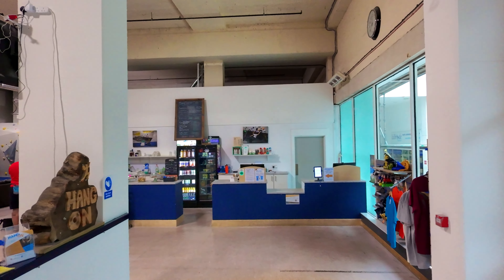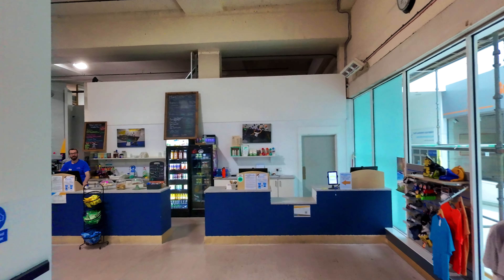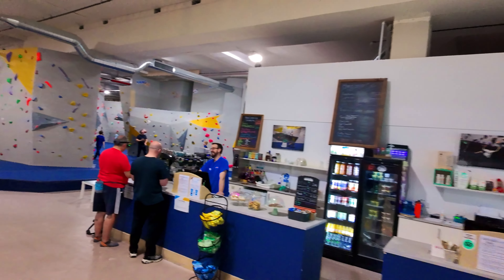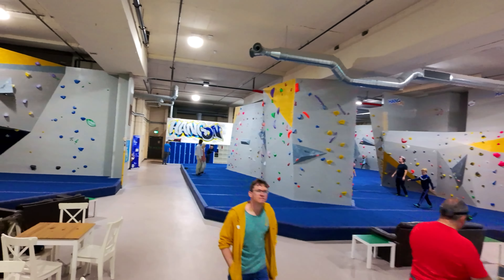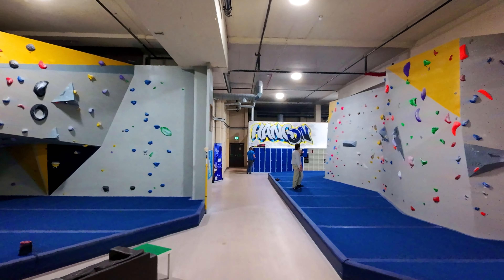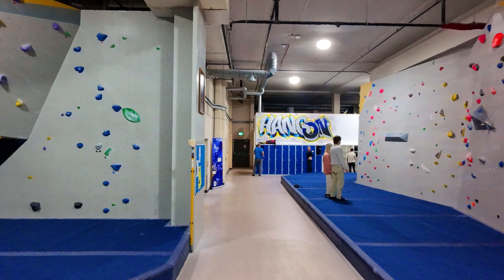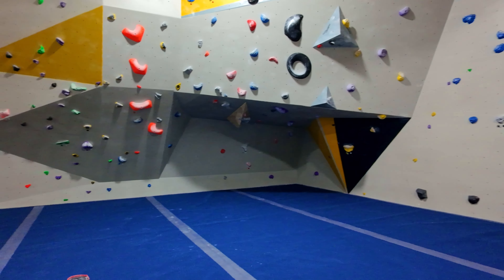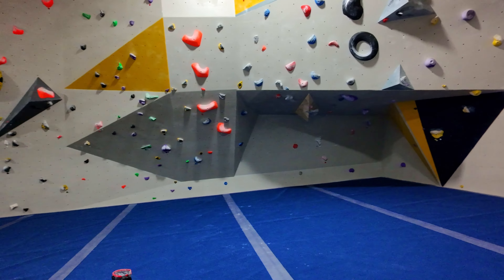Filming inside Climbing Centre with Drone - DJI Neo - FPV and Autonomous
I have a notion that I want to film a one shot, advert type thing of climbing centres. I'll post a link to the one that is my favourite at the end of this description. Anyway Hangon gave me permission, after speaking to everyone there, to fly the excellent DJI Neo to test it out. It works a treat. No signal issues. I also tested out the autonomous mode for climbing, and it looks like that will be awsome for filming climbs (outside I'd think). I'd love to see what it's like on a route. Anyway, the plan is to practice more, and then work out a good route to fly, and see what it looks like.